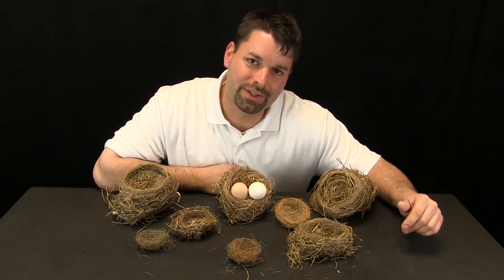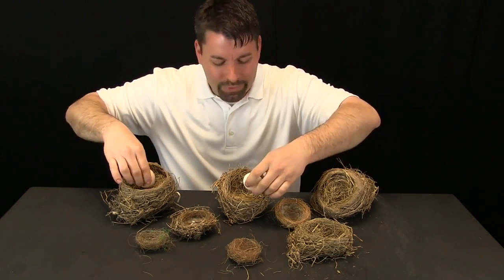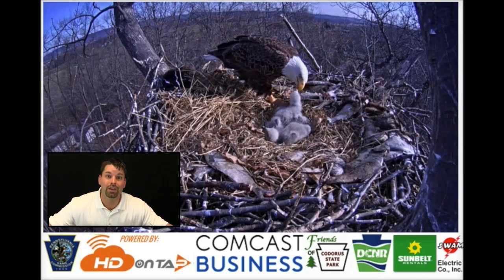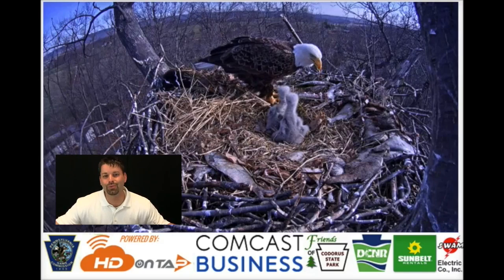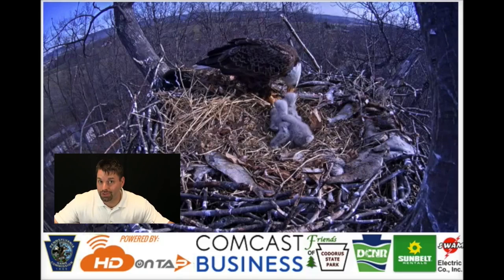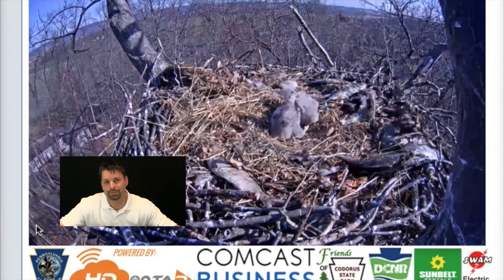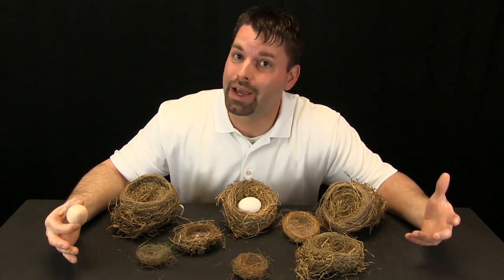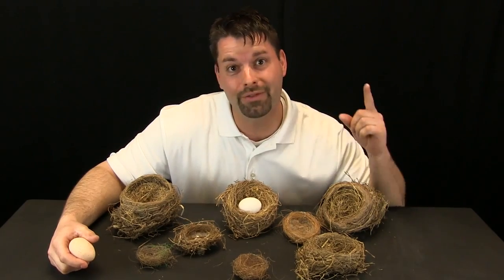Habitat of the Eagle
Jared shows us an eagle mother and babies in their nest through the use of a web cam compliments of Monterey Bay Aquarium. Use this link to see more of their live web cams